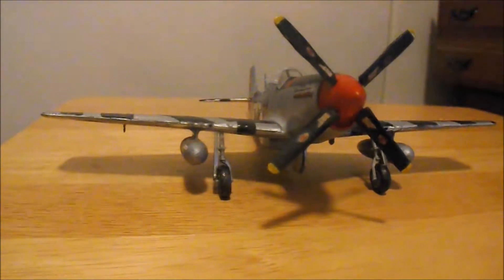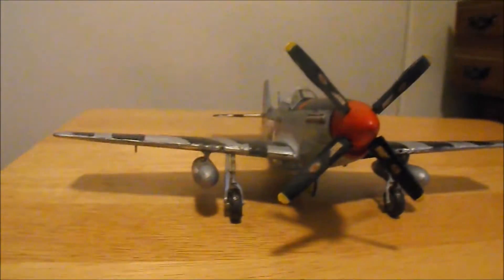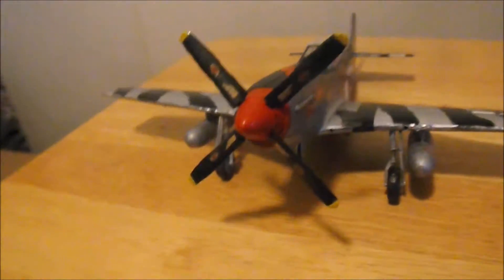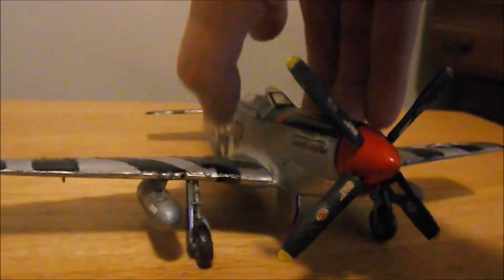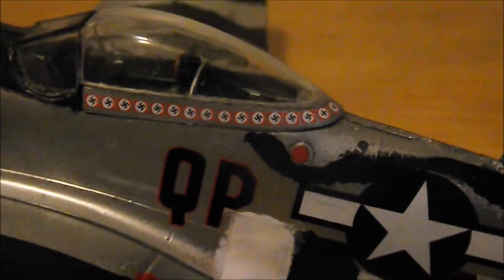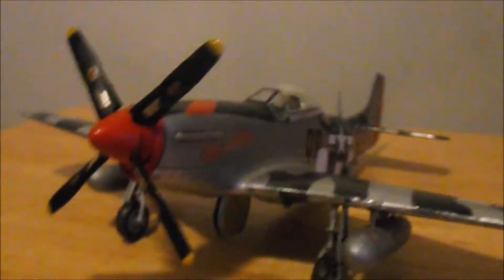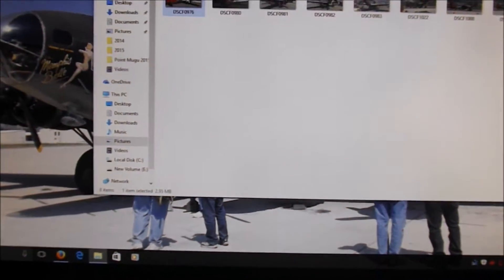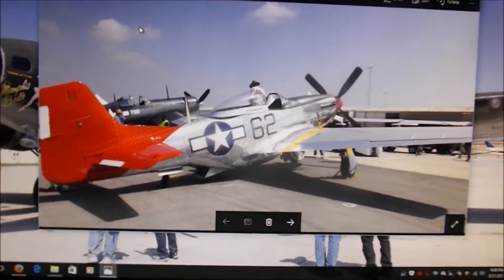Revell 1-48 P-51D Mustang "Man O War"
It's been over 6 months since I have posted anything.  Been super busy.

Anyways this is a model of the Commemorative Air Force's Southern California Wing's P-51D Mustang "Man O War".  It is the personal aircraft of Lt. Col. Claiborne H Kinnard, a highly decorated commander of the 4th Fighter Group.  He was credited with 25 enemy aircraft destroyed.  This is his Mustang which is stationed at Camarillo, CA where the Southern California Wing of the Commemorative Air Force is located.

Don't forget to let me know which aircraft you want me to build after my Tuskagee Airmen P-51D.  I forgot to mention that I will count the votes after I post my finished product of the Tuskagee Airmen P-51 (approximately 6 weeks). So plenty of time to decide.